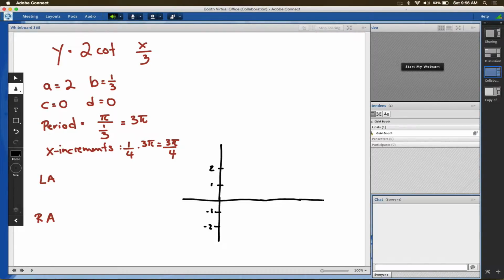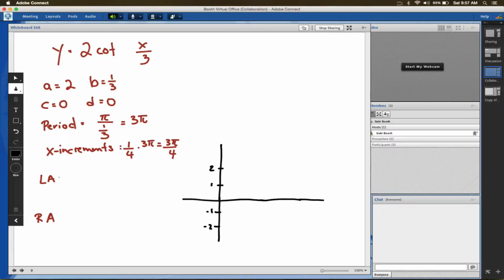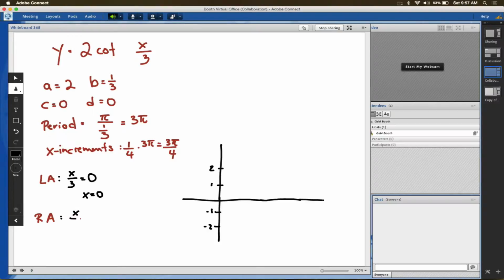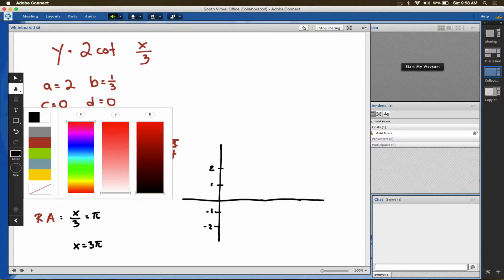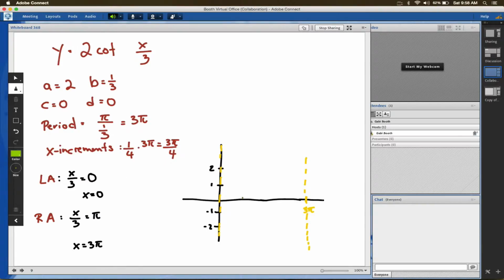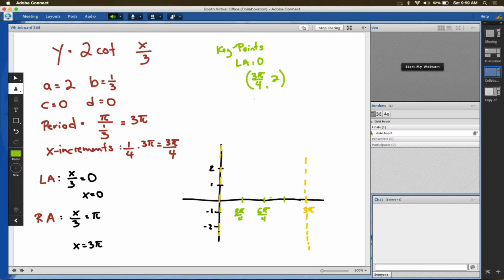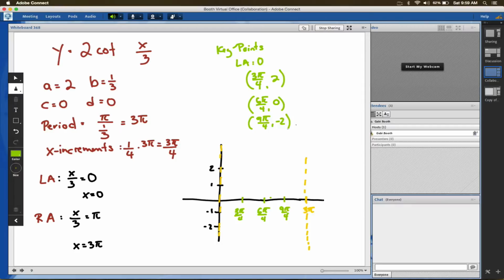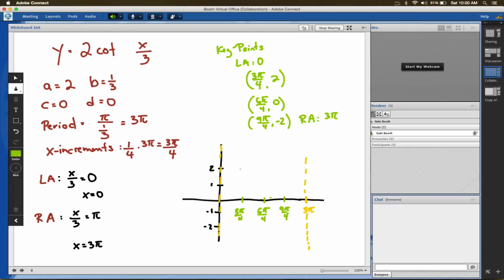Graph of Cotangent Function